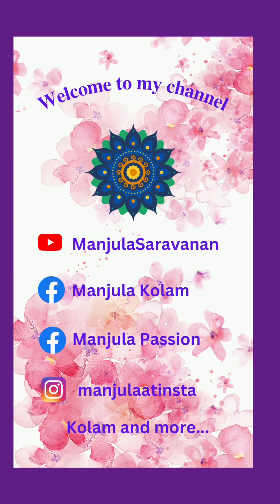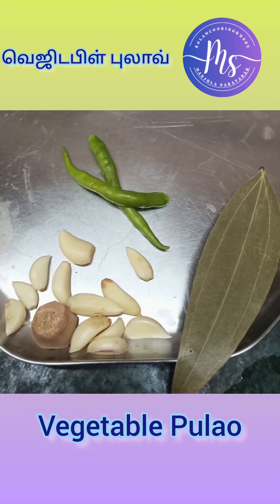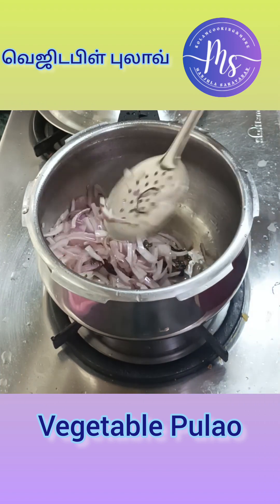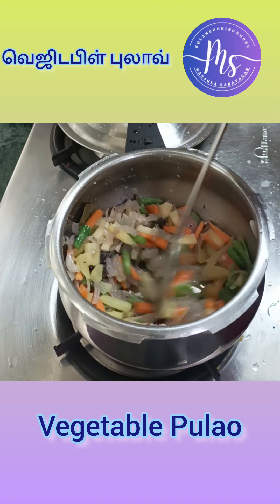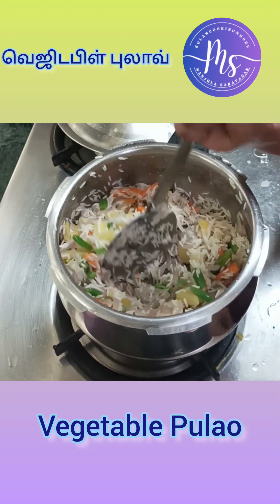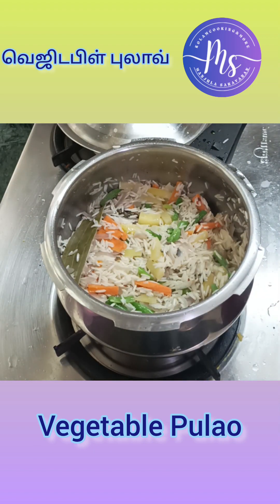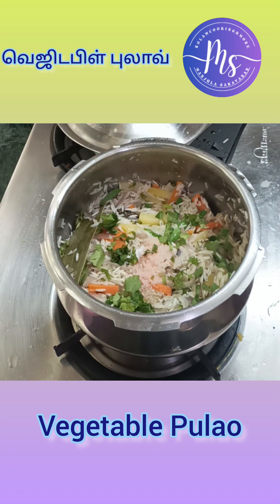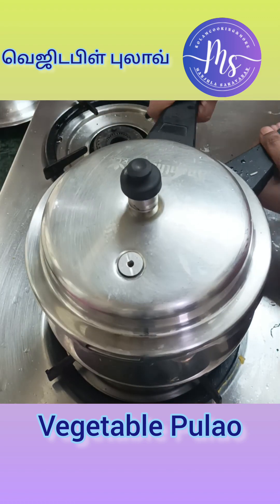Tasty yummy easy cooker vegetable pulao recipe in tamil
Tasty yummy easy veg pulao in cooker with coconut milk

Whole spices added
each 1/2 tsp
sombu
pattai
krambu 2 nos
milagu - 4 to 5 nos
jeera
shahi jeera
elaichi 2 nos
brinji leaf
annasi poo
kalpaasi

My online links

tasty recipes
buzzfeed tasty
easy cooking
how to cook
Yummy recipe
Veg pulao in cooker
vegetable pulao
vegetable pulao recipe
Pulao with coconut milk
coconut milk pulao
Youtube videos
healthy recipes